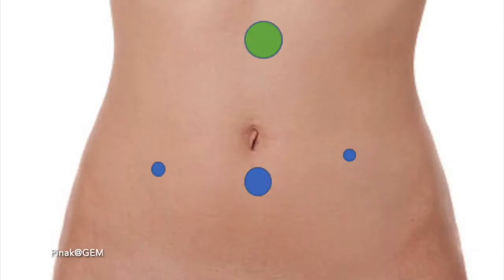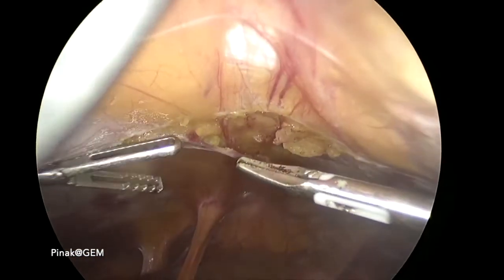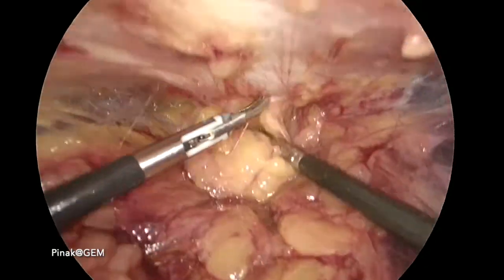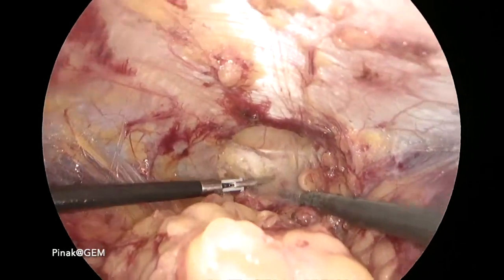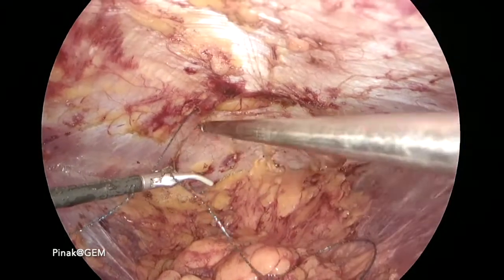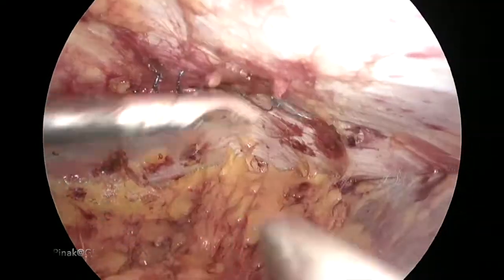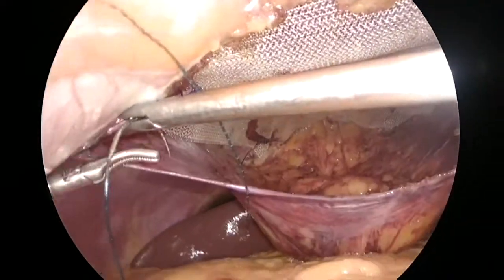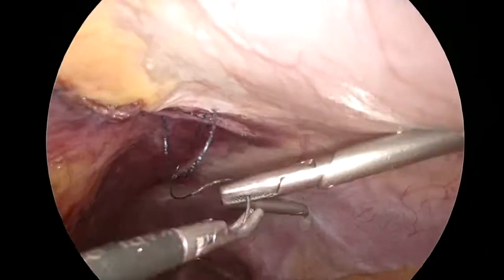PREPERITONEAL REPAIR OF EPIGASTRIC HERNIA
Laparoscopic PREPERITONEAL REPAIR OF EPIGASTRIC HERNIA